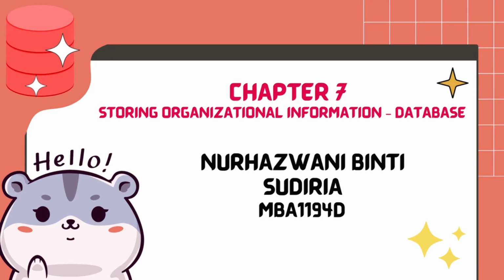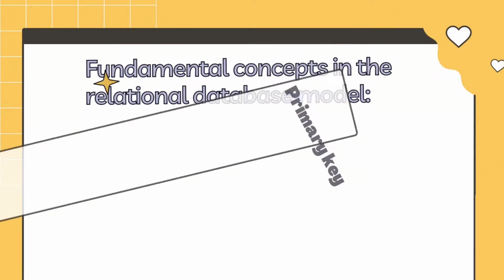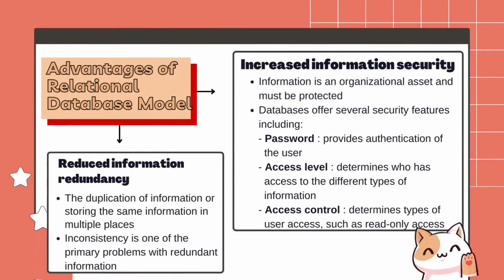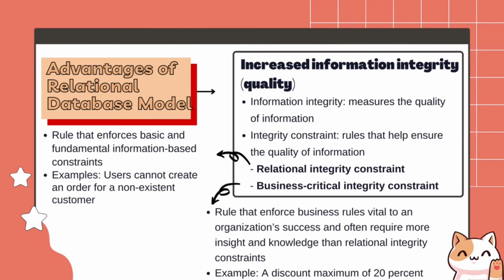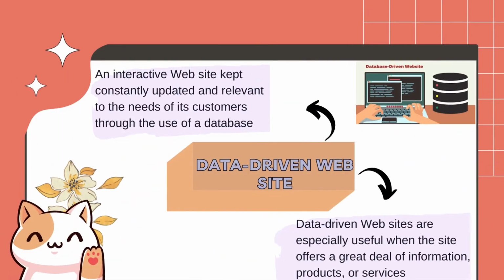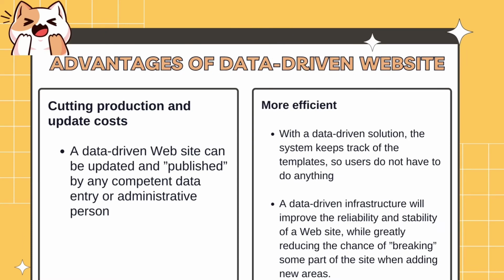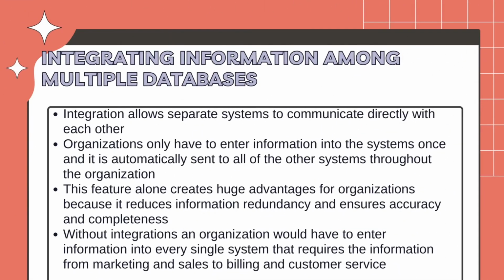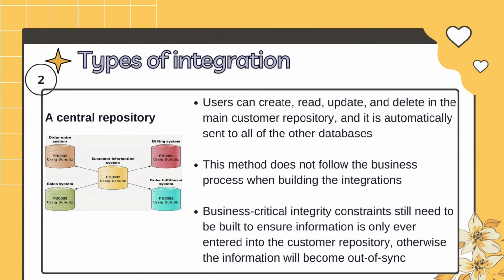MGT 300- Individual Assignment (Infographic video presentation chapter 7)